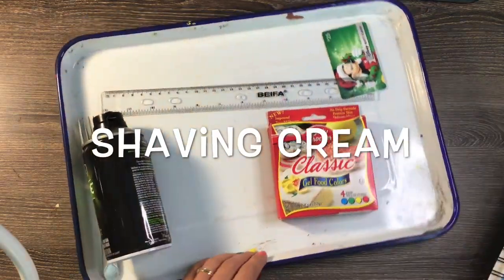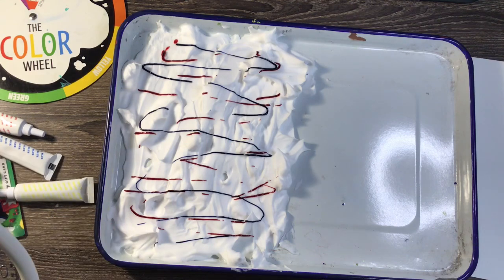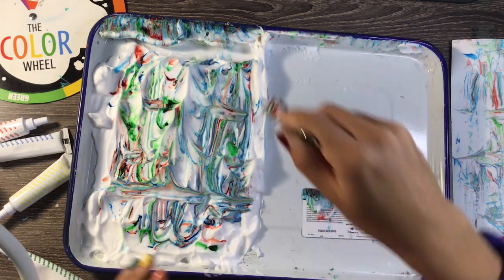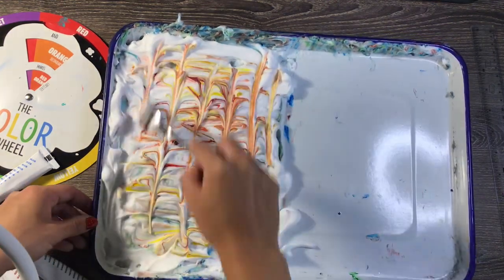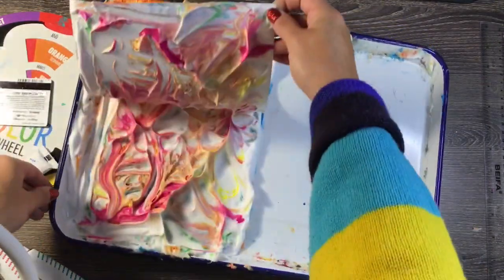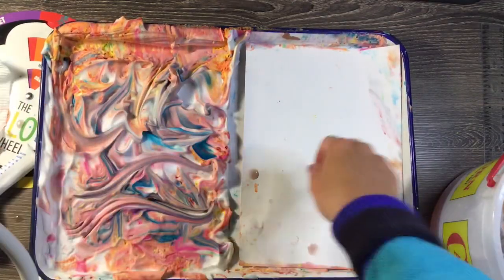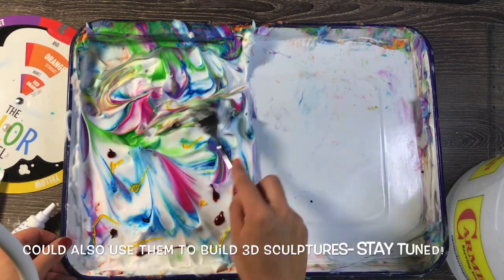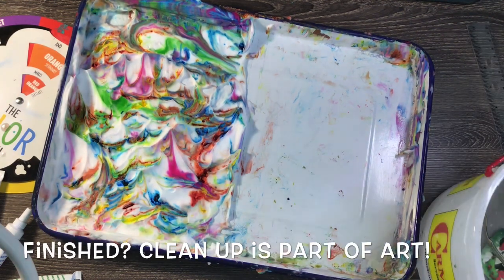Art At Home- Shaving Cream Marbling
Supplies needed: shaving cream, paper, a ruler or old gift card (something to scrape with), food coloring or paint, baking tray or pan (can use aluminum foil or plastic wrap instead). This video is sharable for all!